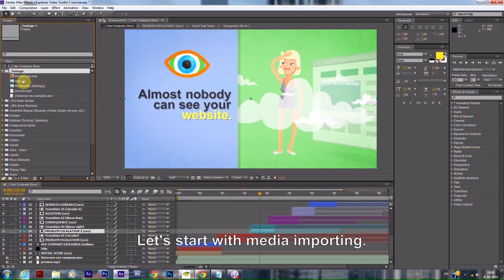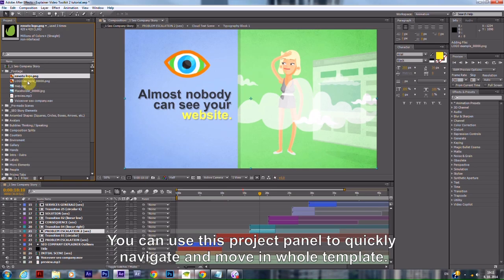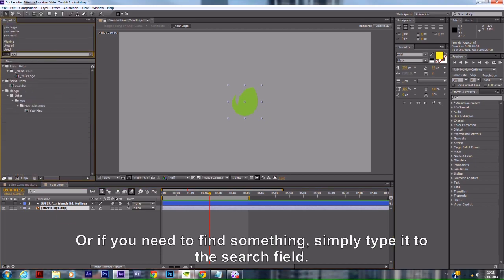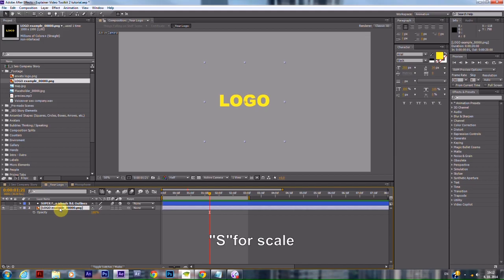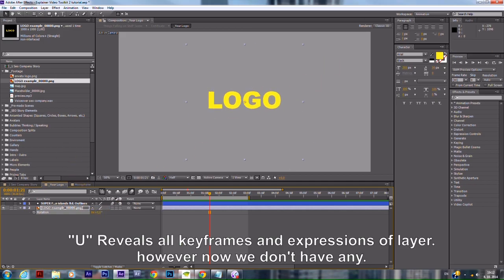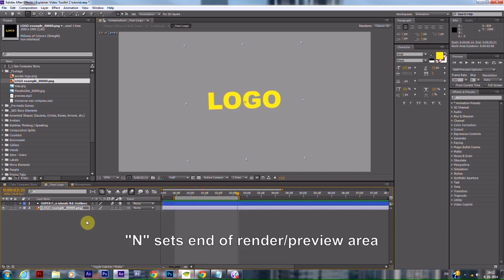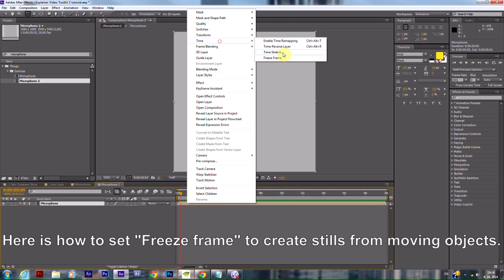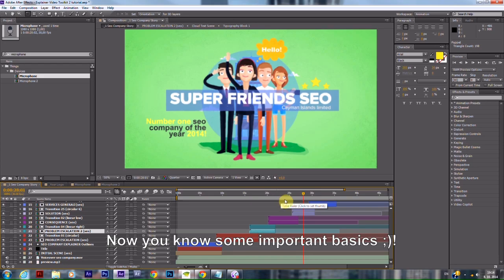Explainer Video Toolkit 2 Tutorials - 1 Important tips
In this tutorial we will have a look on most important shortcuts you need to know to create your own explainer video with our toolkit.